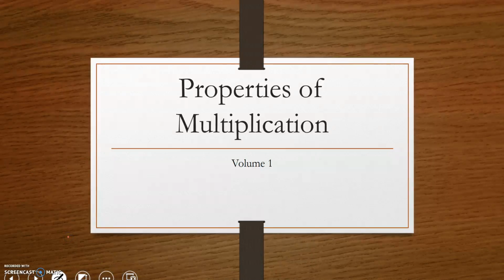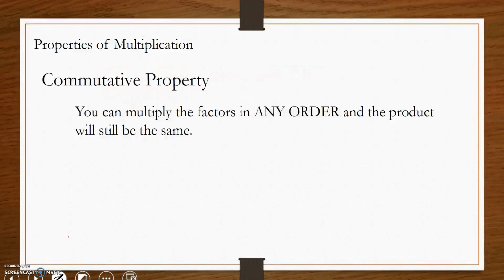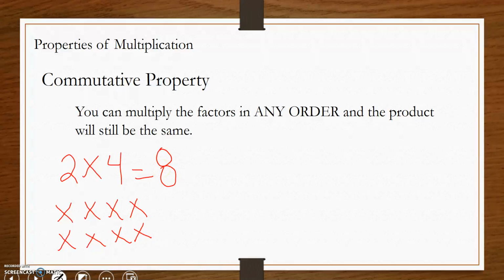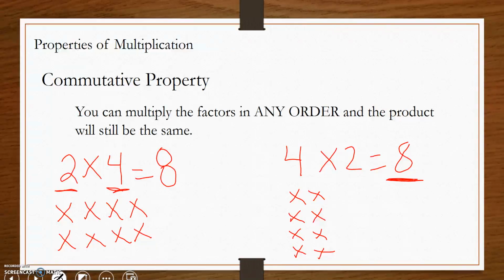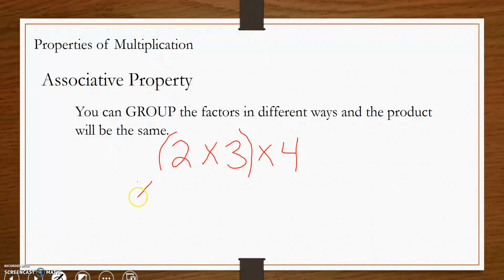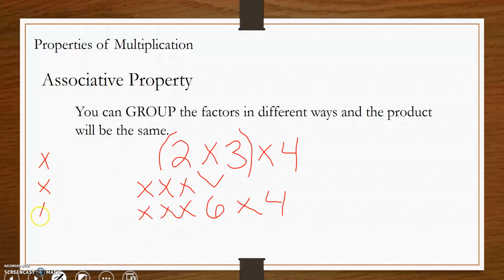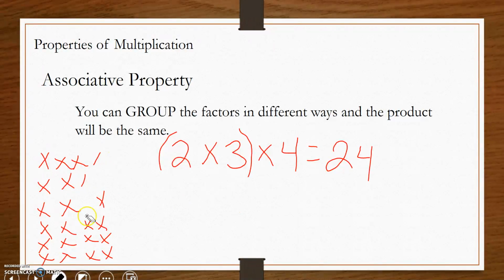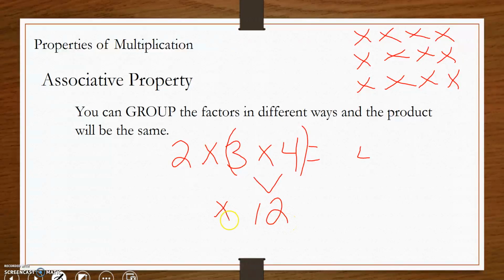Properties of Multiplication 1